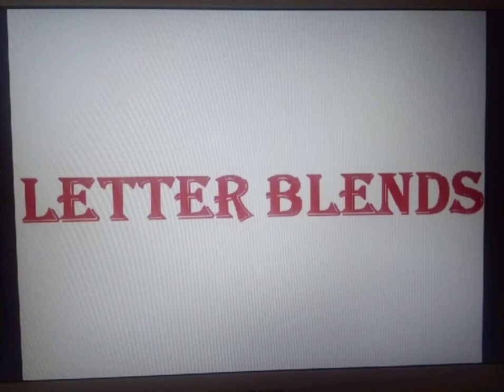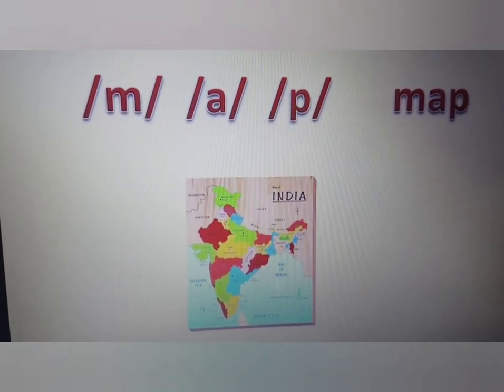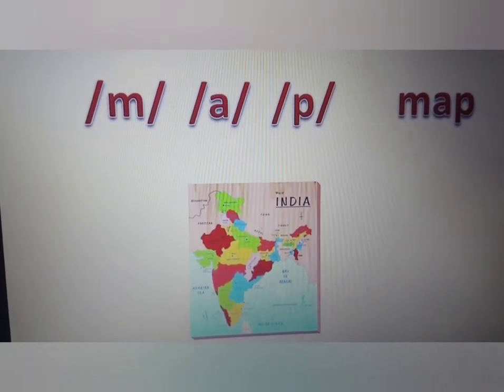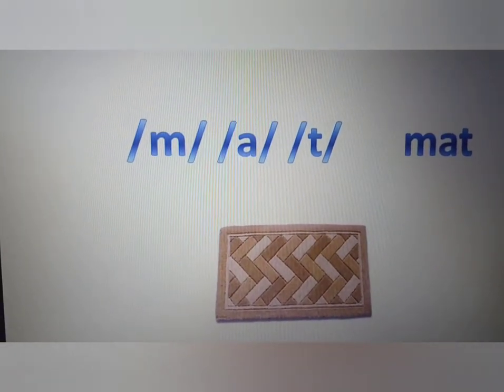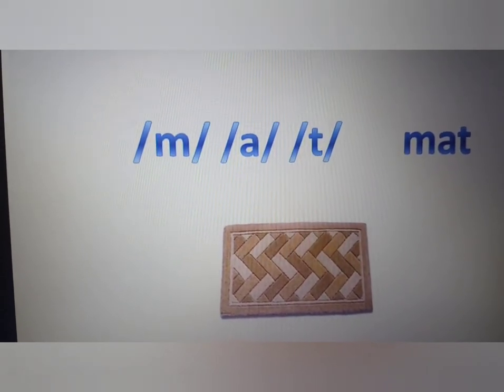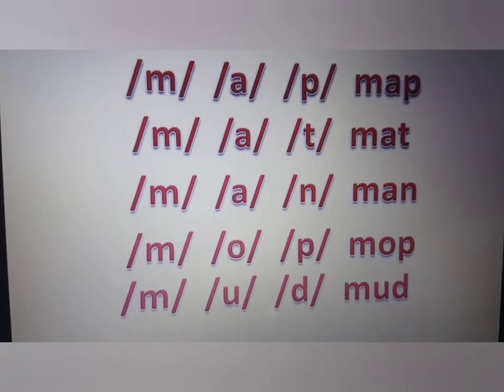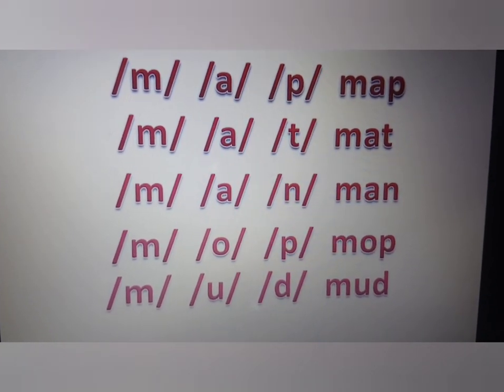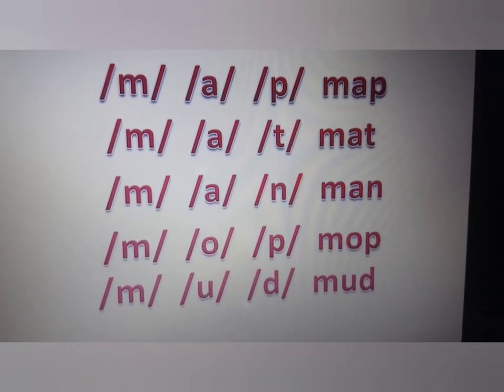Word blends/letter blends/ "m" sound words/how to blend words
/m/ sound words